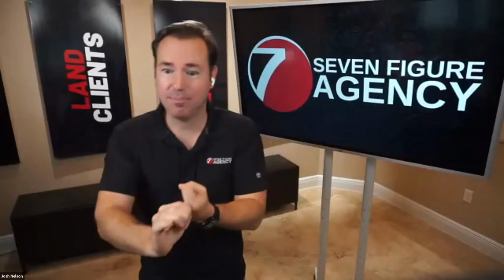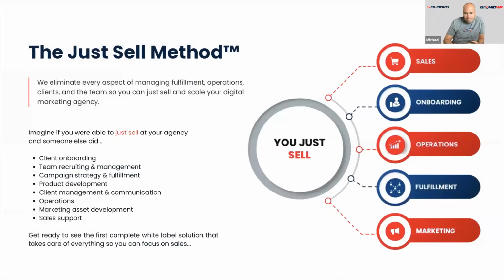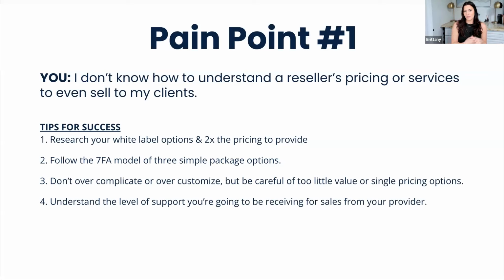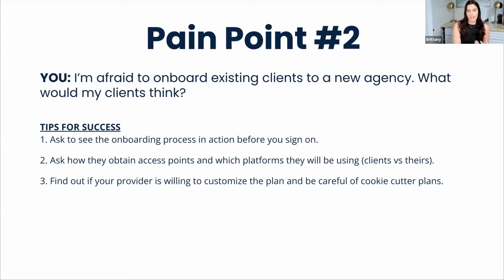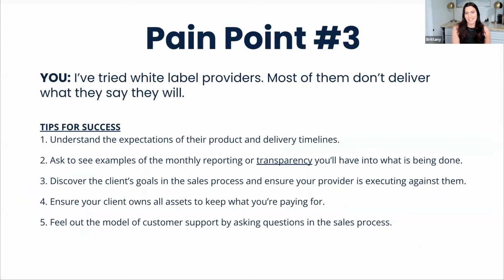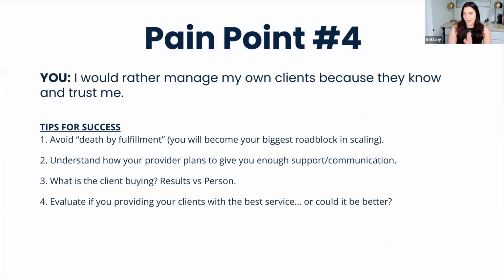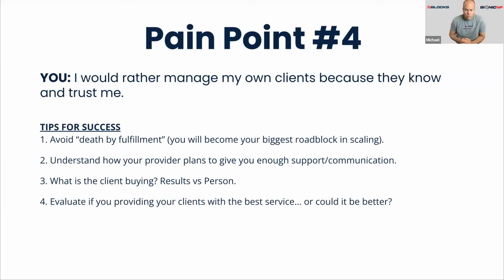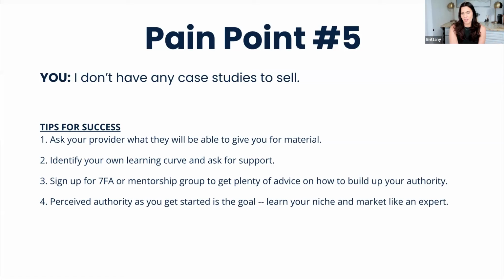The Just Sell Method for your Agency with 51Blocks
In this session, we featured Michael Borgelt and Brittany Filori of 51Blocks where we delve into "The Just Sell Method" and how it can revolutionize your agency, whether you're a solopreneur, small team, or growing agency.

This method offers a comprehensive white-label solution that encompasses sales, marketing, operations, fulfillment, and client management, allowing you to focus solely on what you do best – selling!

We also covered Death by Fulfillment: Learn when it's the right time to consider outsourcing and how it can empower your growth.

If you'd like to get more ideas & strategies for growing your digital marketing agency, I'd like to invite you to join my Facebook Group.